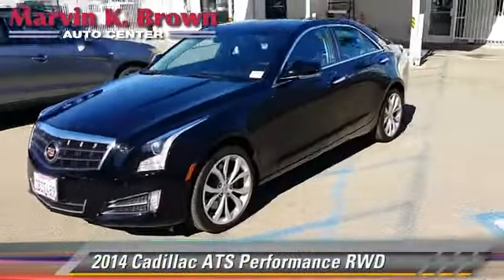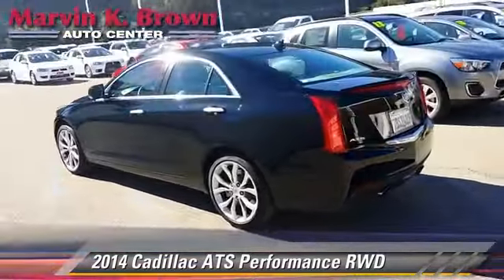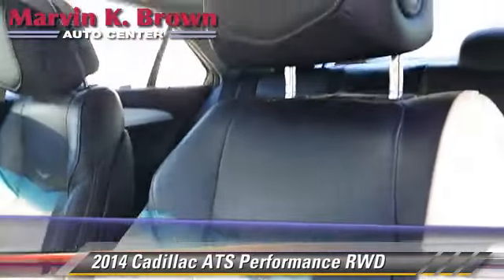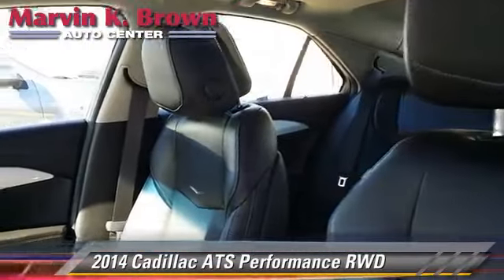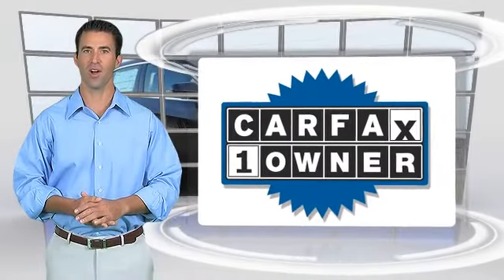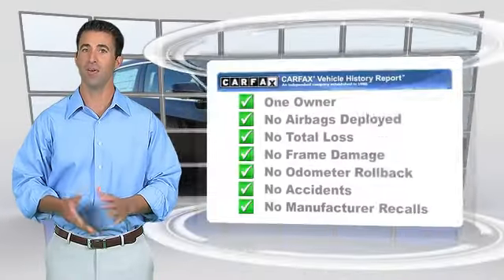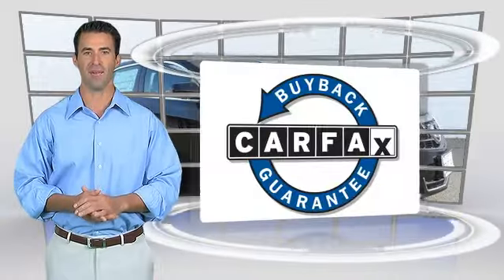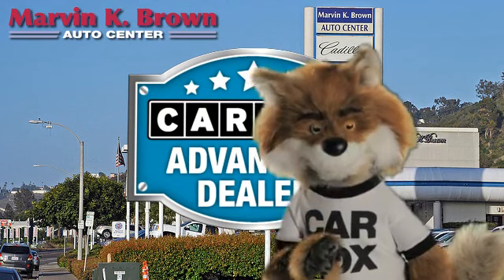Marvin K. Brown Auto Center, San Diego CA 92108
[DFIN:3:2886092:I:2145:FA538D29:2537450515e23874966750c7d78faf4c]